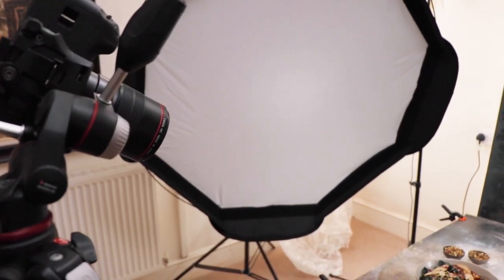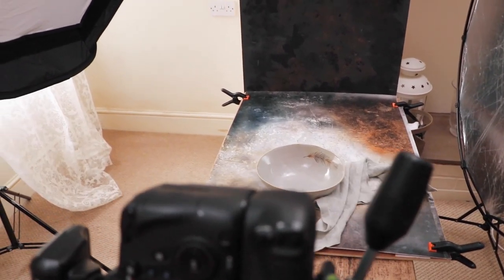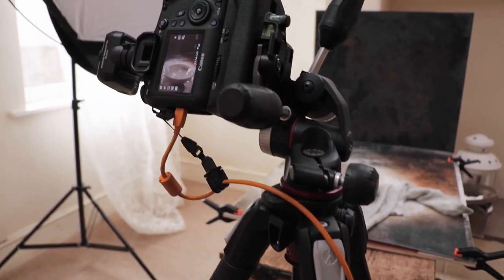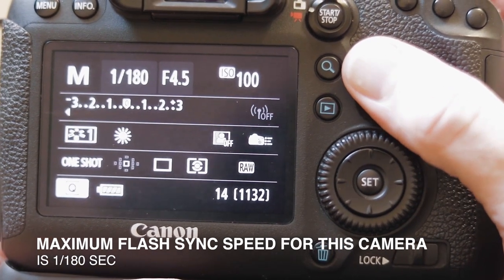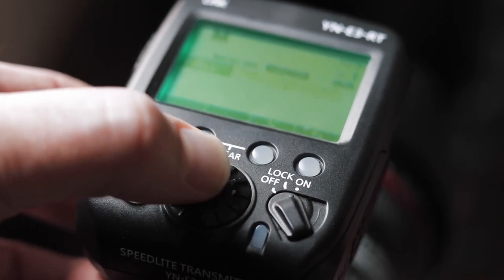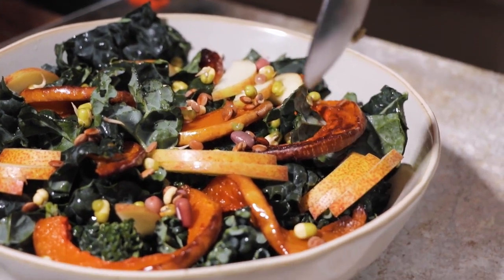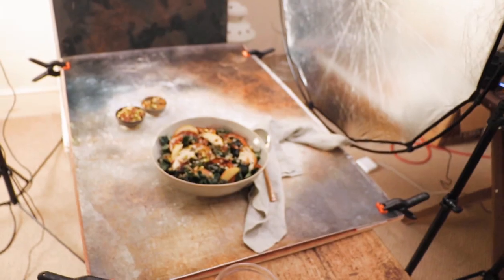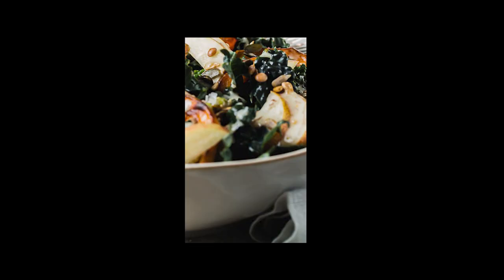How to use flash in food photography | Lighting Control Solutions | Manfrotto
Part 2 of 3 micro tutorials by food photographer Jonathan Thompson.

In this instalment Jonathan talks through the basics of using Flash in food photography. A great taster to get you started in photographing food.